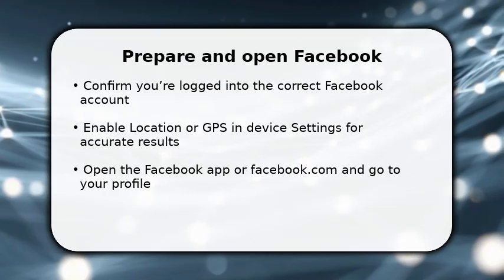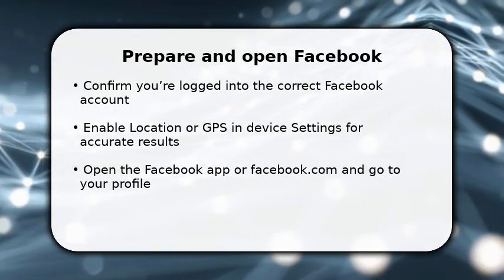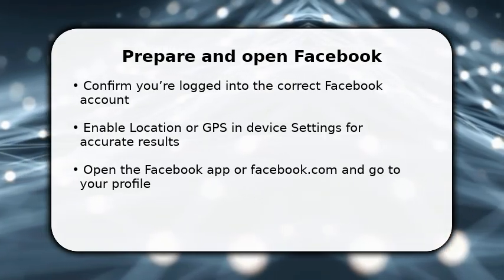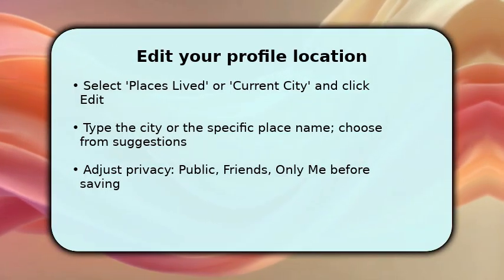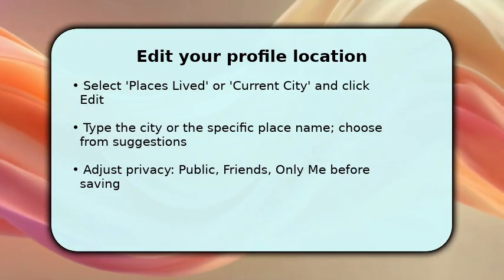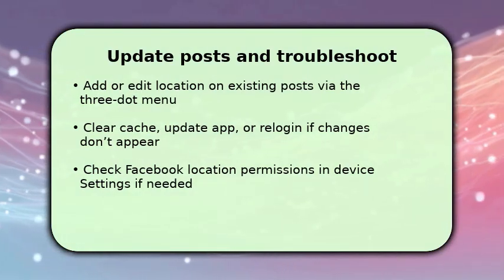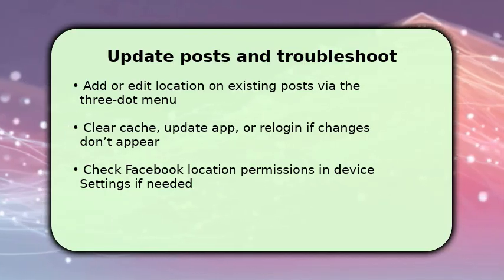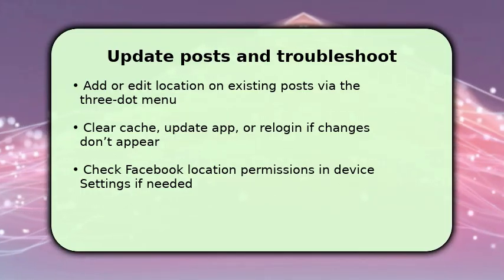How to Update Facebook Location (full Guide)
Discover the step-by-step process to update your Facebook location in this comprehensive guide. Learn how to ensure that friends and family see accurate information, enhancing social interactions on the platform.

update facebook location, facebook settings, change profile location, Facebook privacy setting, how to update Facebook place, manage Facebook account details, correcting your FB address